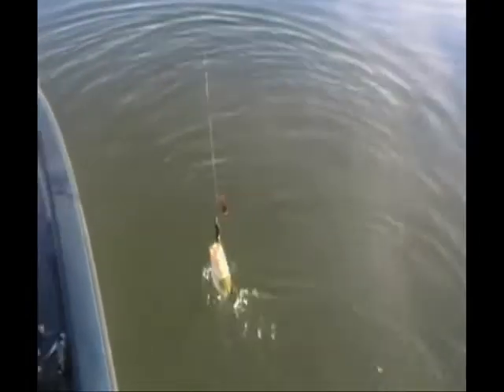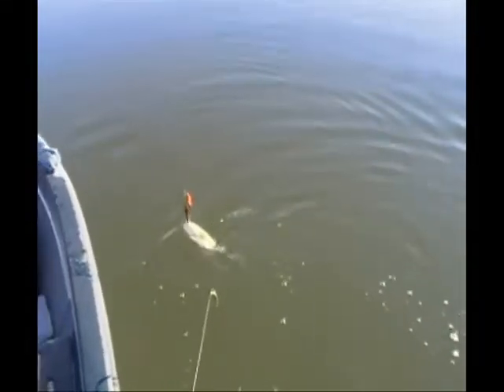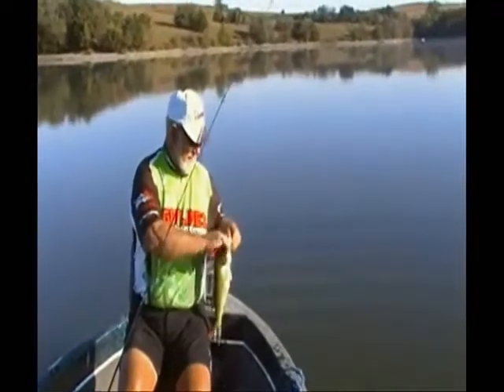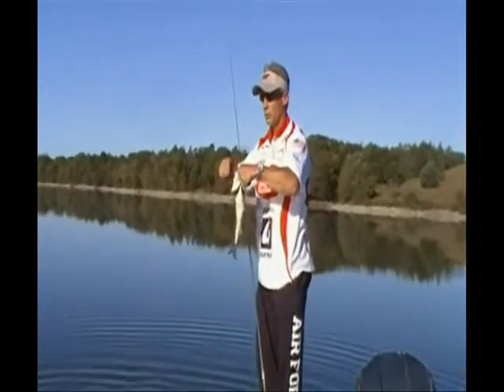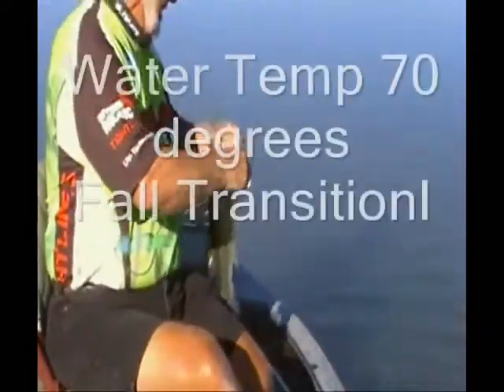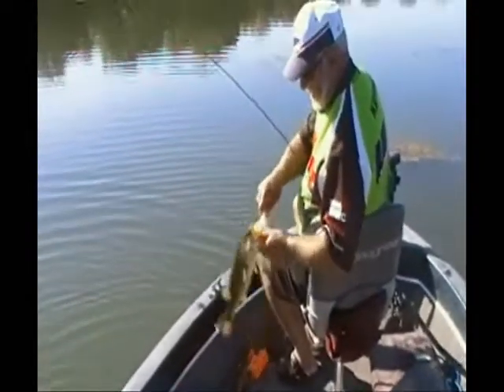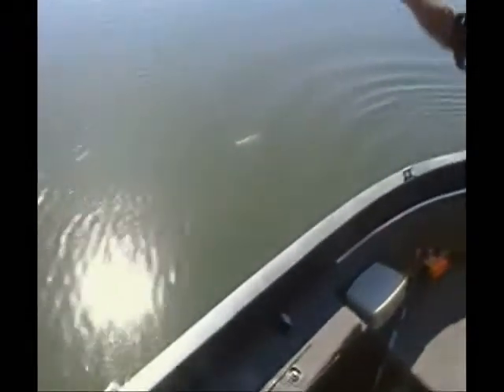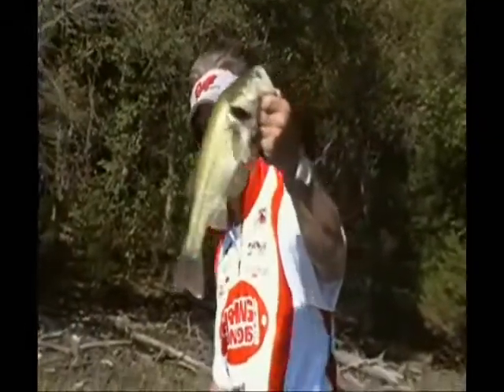The Midwest Angler Fishing Show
Small water inpoundments/Fall transition